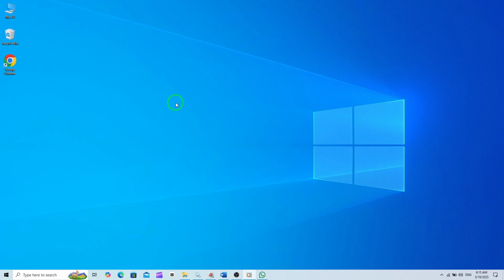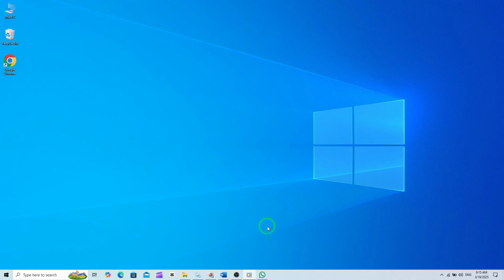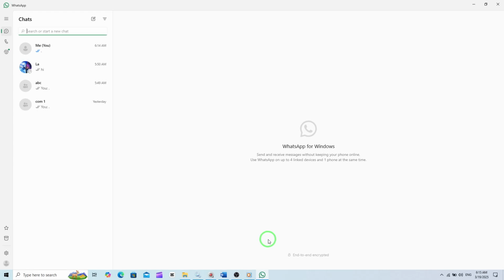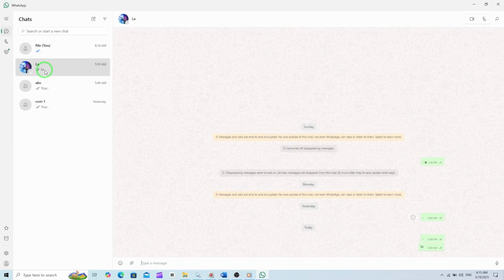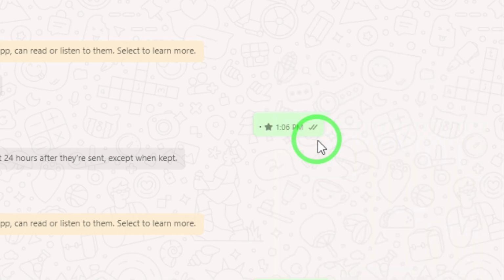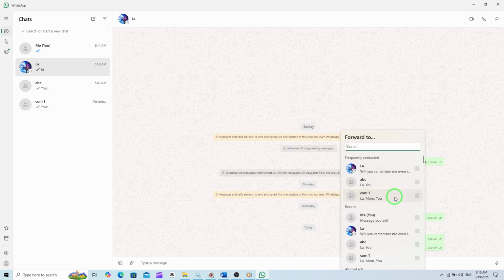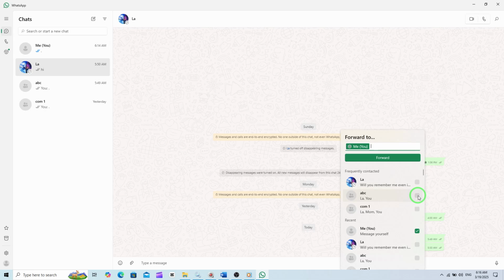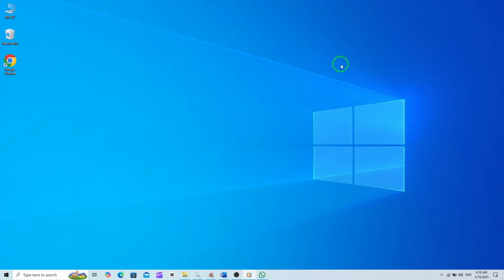How To Forward A Chat Message On WhatsApp App On PC (New Update)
Learn how to forward a chat message on WhatsApp using your PC with the latest update! This step-by-step guide makes it easy to share messages with your contacts quickly and efficiently. Follow these steps:

1. Open WhatsApp app

2. Enter the chat you want

3. Find the message, right-click on it

4. Choose "Forward," then click on the forward icon

5. Select the contacts and click "Send"

Chapters:
00:00 Intro
00:12 Soultion
01:05 Outro